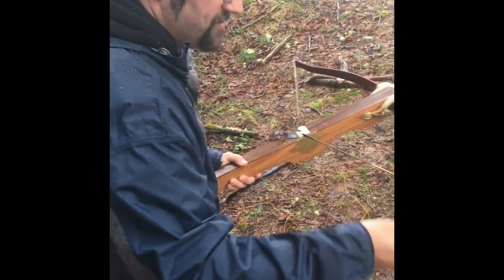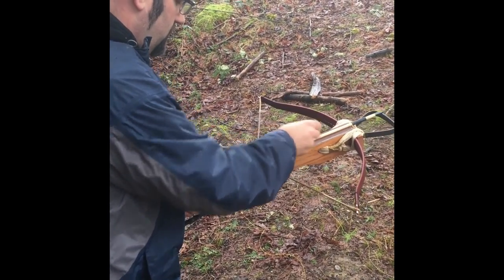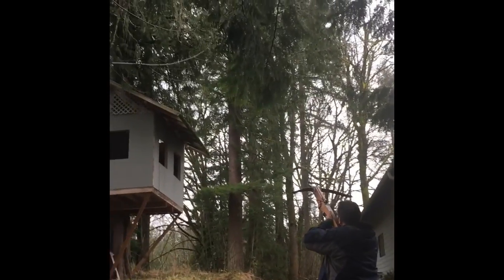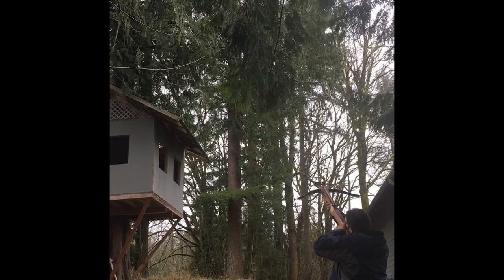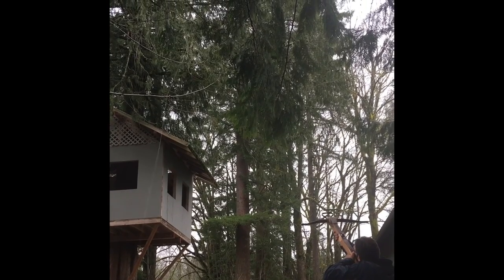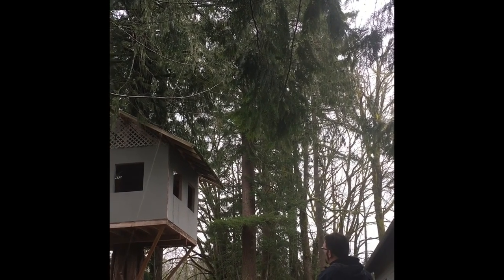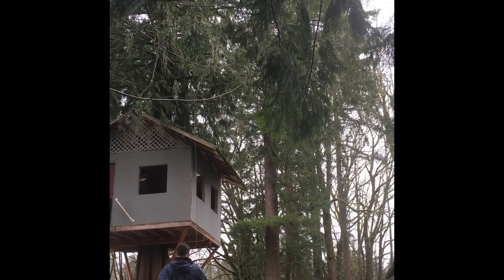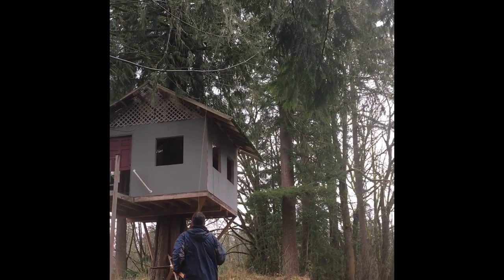Smitty Working On SOMETHING: Dave's Antenna, Part 2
One month later (after Dave and I are at it again. This time, we have 80lb fishing line which can stand up to a whole lot more pulling over branches than the 6lb line we were using before.

Over two days, we get all the ropes hung and the antenna in the trees,  and make our first QSO (Thanks W9EUA!).

Spoiler: IT WORKS!